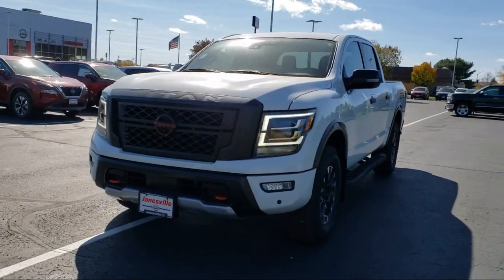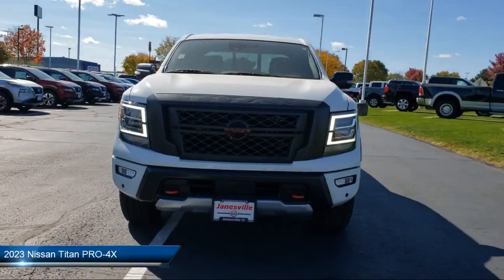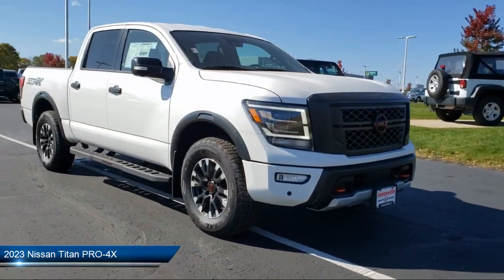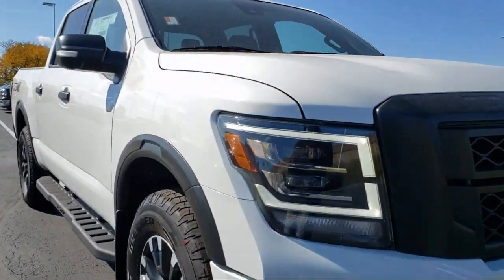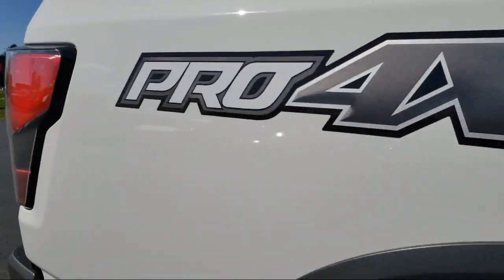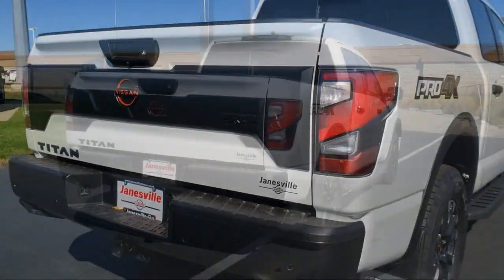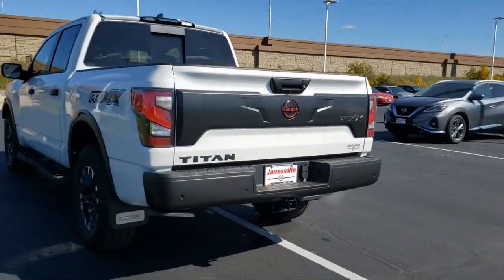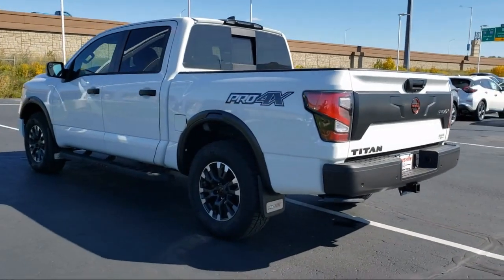2023 Nissan Titan PRO-4X Janesville Milwaukee Madison Beloit Rockford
2023 Nissan Titan PRO-4X Stock Number: NI7486 Vin:1N6AA1ED1PN100203.
Janesville Nissan is proudly serving our friends and neighbors in Milwaukee, Madison, Beloit, Rockville, and Janesville.
Give us a call at or visit our for more information about this or any of our other vehicles.